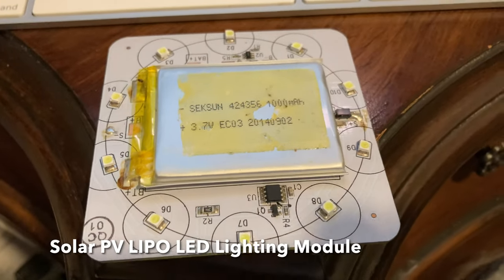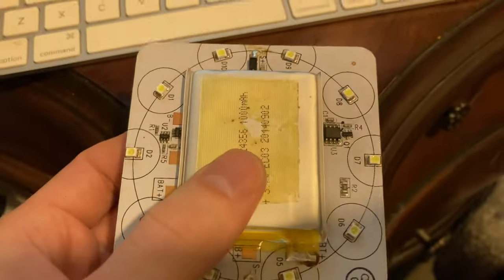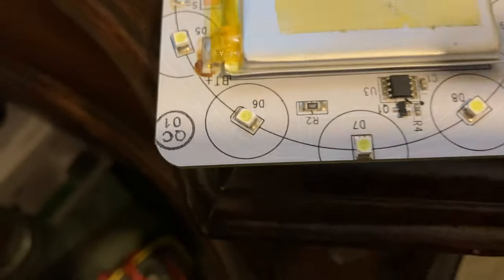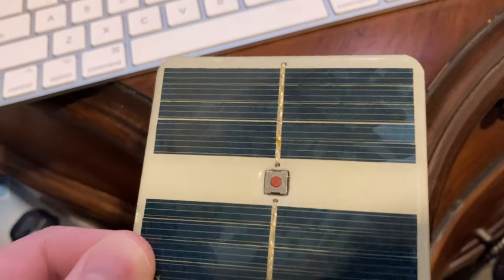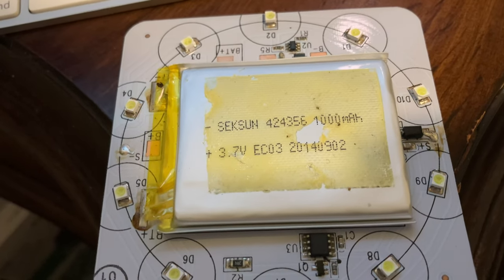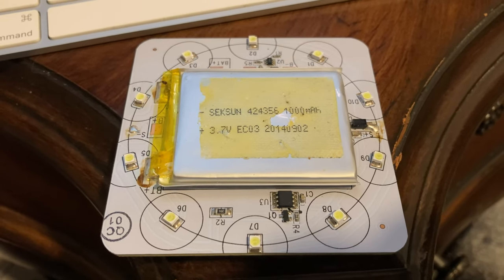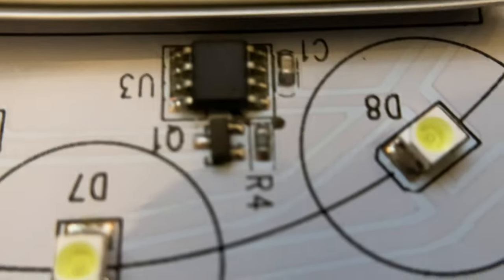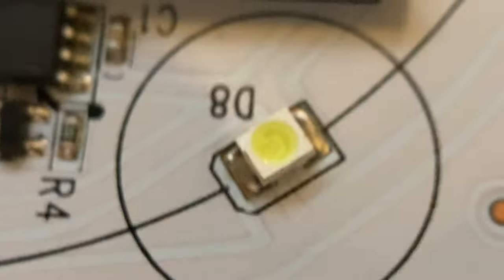Solar PV + LiPo Battery LED Light (lamp, lantern) 5000k color temp LED's / 395nm UV flashlight lit ^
A polycrystalline silicon PV array under polyurethane or polymer covering on the front with a control switch. The back houses the mainboard, controller & LED modules. A 395nm UV flashlight used to externally excite the phosphors in the PCB surface mounted LED's. A quick clip showing how it works & what it looks like under UV. It was given to me to "recycle" so I kept it & leave it on my desk as a decoration that can be up-cycled into something else :)

4K UHD high quality .MP4 uploaded!
Aggressive cut editing used to shorten the clip to make it faster to watch :)
Imaging Captured w/ Apple IPhone SE2 : Edited in iMovie on iMac